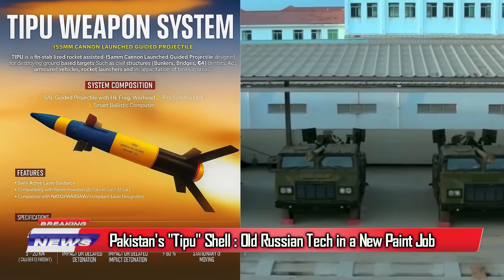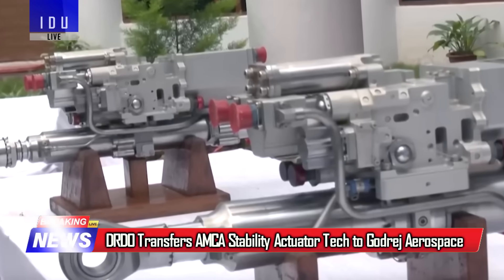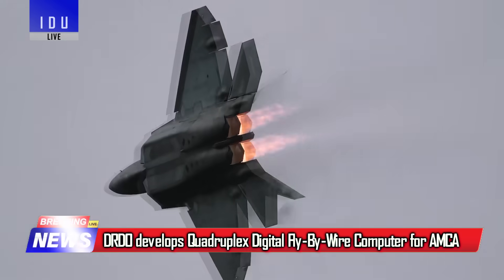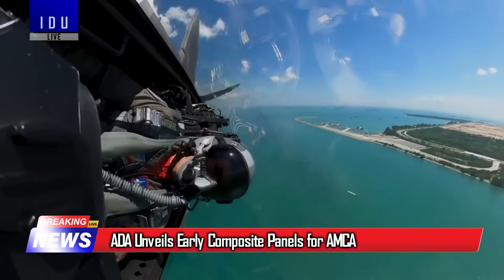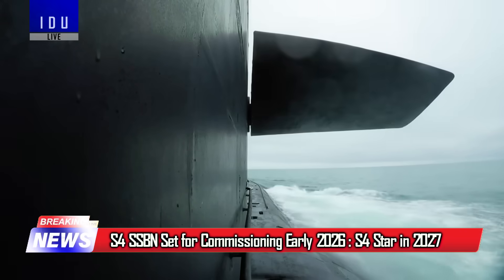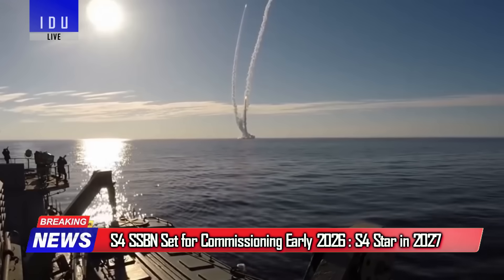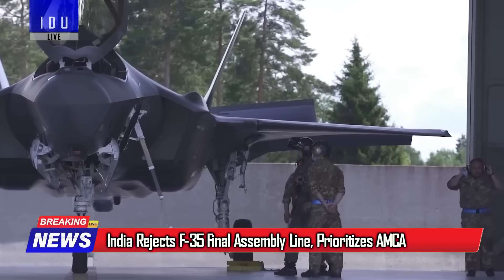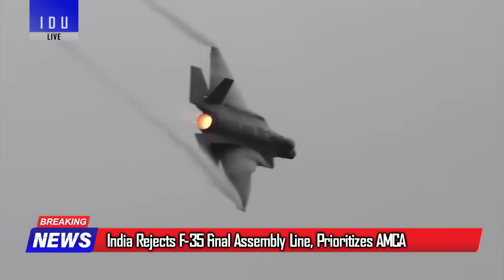Indian Defence Updates : F-35 Assembly Hyderabad,2 S500 Order,AMCA Composite Panel,S4 SSBN Induction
Top 11 Latest Indian Defence News Headlines on today’s “Indian Defence Updates” episode 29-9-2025 are as follows :

1. Pakistan’s “Tipu” Shell: Old Russian Tech in a New Paint Job
2. DRDO Transfers AMCA Stability Actuator Tech to Godrej Aerospace
3. DRDO & Data Patterns Develop Indigenous Large Area Display for AMCA with AI Piloting
4. DRDO develops Quadruplex Digital Fly-By-Wire Computer for AMCA 5th Gen Fighter
5. GTRE Plans To Use Two Su-30 as Flying Test Beds To Certify Kaveri Engine
6. S4 SSBN Set for Commissioning Early 2026 : S4 Star in 2027
7. India to procure more S-400 & S-500 from Russia
8. ADA Unveils Early Composite Panels for AMCA
9. India Rejects F-35 Final Assembly Line, Prioritizes AMCA
10. India Russia Su-57E Talks Advance : 40 Direct + 100 Local Variants
11. US Blocks Engines for Turkey’s Kaan Fighter, India Still Betting Big on American Powerplants

🔴 About : Indian Defence Updates is India's Top English Defence Channel. Indian Defence Updates brings you the latest daily updates related to Indian defence and latest technology news of Indian Army, Indian Air force, Indian Navy.